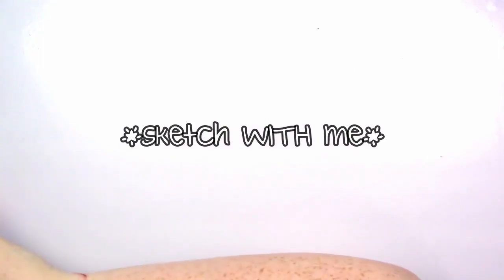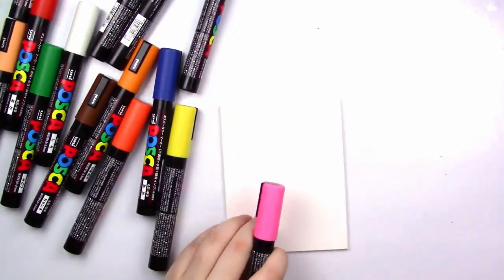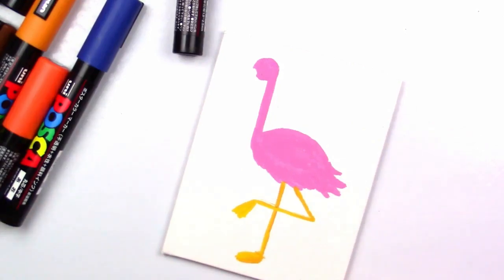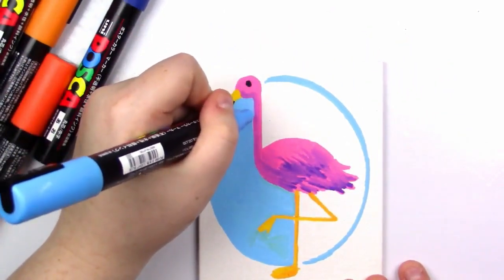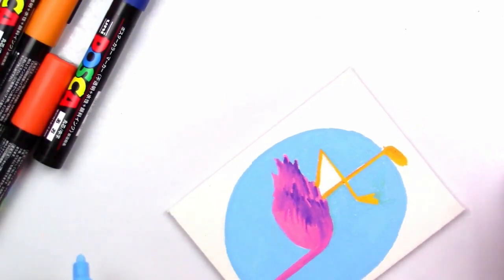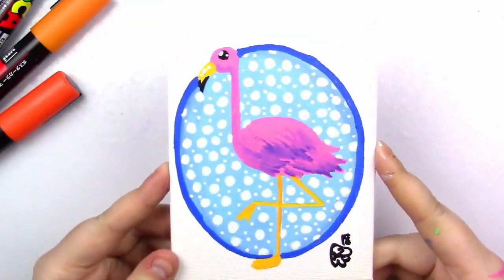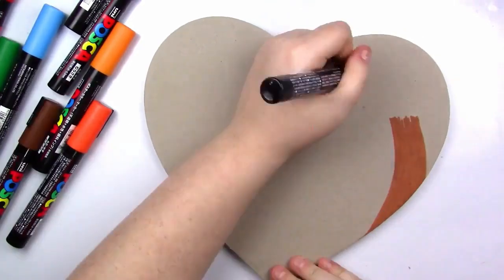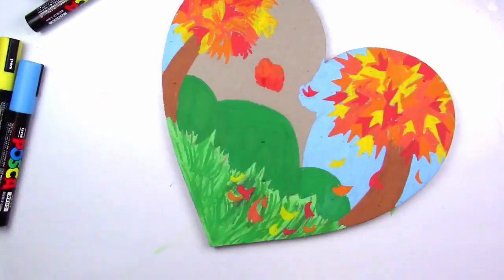SKETCH WITH ME: Posca Pens!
♥ OPEN ME FOR SUPPLIES + INFO ♥

Hey my adorable Squidlings! Today's video is a bit of a chill one! Grab your sketchbooks, and sketch along with me as I try out some Posca Pens!

Art materials used in this video:
Posca Pens
Cheap US Art Supply Canvas
Cheap Hobby Lobby Heart Canvas thing

Amount of time taken to complete this piece:
About an hour for both pieces

Thanks again to Katie for sending me those Posca pens!